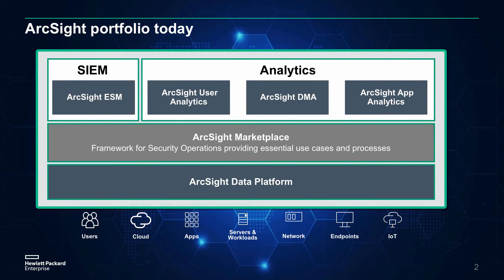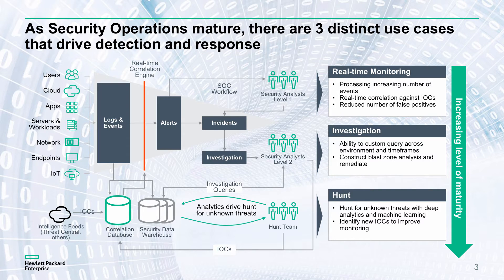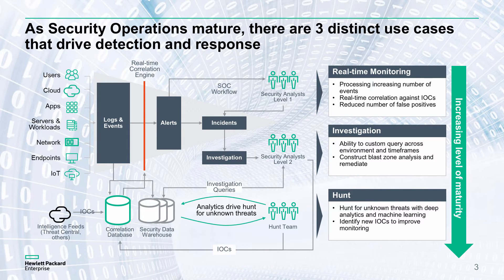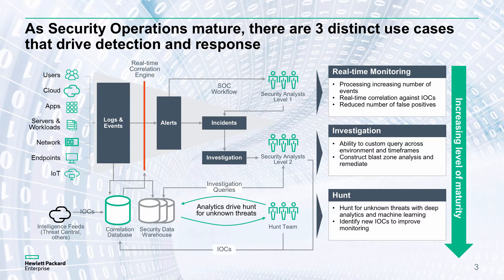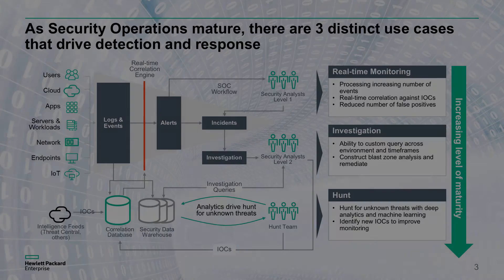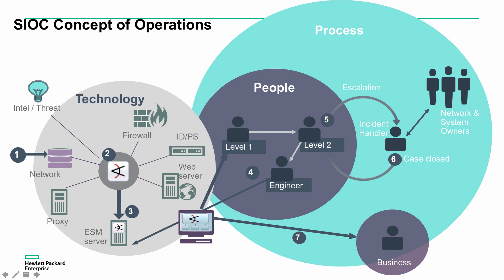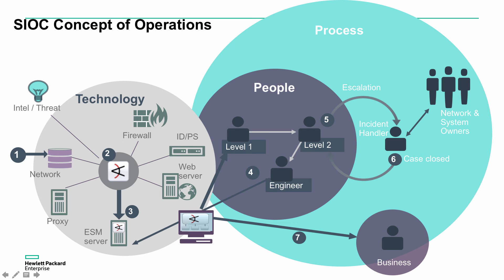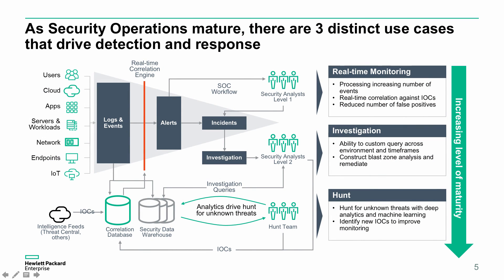What are ArcSight user roles?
This is the second video in the 'What Is?' series. In this video I am tackling the subject of users within the ArcSight solution. So this is a focus on what type of user accesses the system, what do they do and what role do they have.

This sounds complicated and difficult to understand, but I attempt to break this down by analyst role, level and who would be other users such as content authors and administrator roles. The idea is to paint a wider picture of who typically accesses the ArcSight system and what do they do in larger customers.

Specifically dealing with L1 and L2 analysts, content authors, administrators, incident handlers etc.